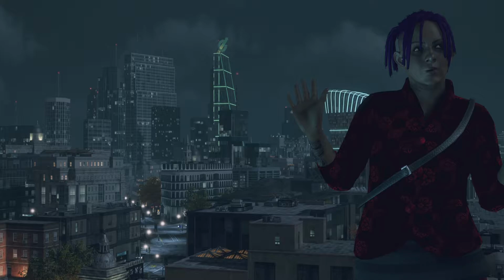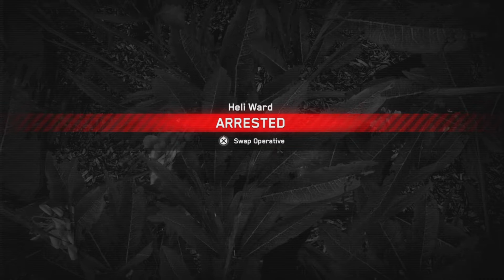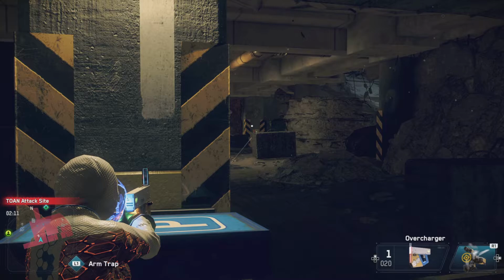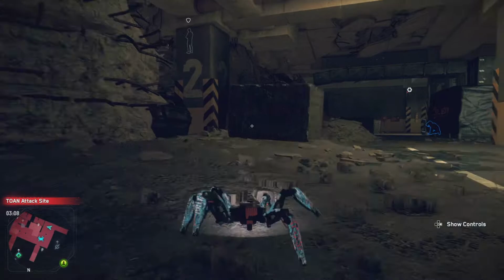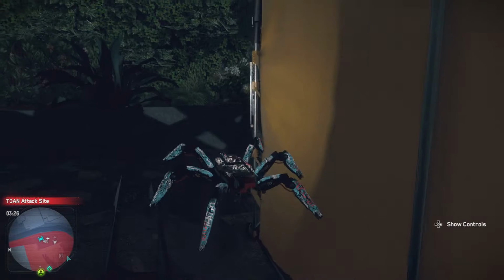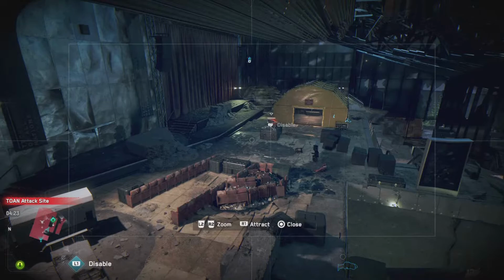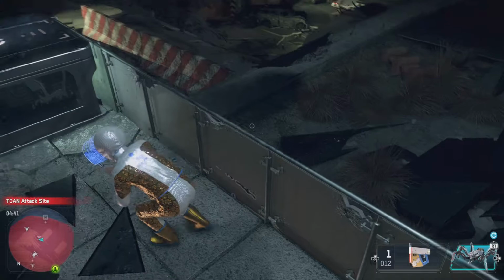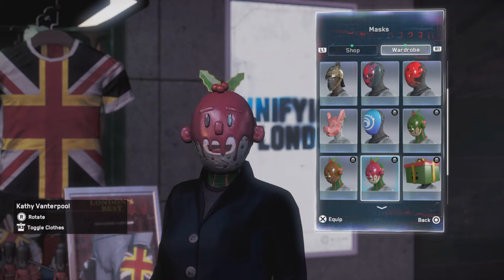Clearing the Mini-Map - What's Those Icons?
Aloha kākou!  So, what's with all those crazy icons on the mini-map?  This is actually one of the most helpful mini-maps I've ever seen in an open world game.  Normally these collectables and pick-ups would all be seen on the main map.  However, since this map is quite dense I am guessing they chose to not have all of these things in the main map as to not be unusable with so many things overlapping and making things confusing.  So, instead of switching back and forth between map and gameplay, the mini-map is you friend when going outside of mission looking for all your usable and extra story content.